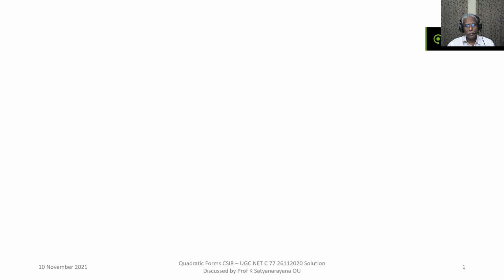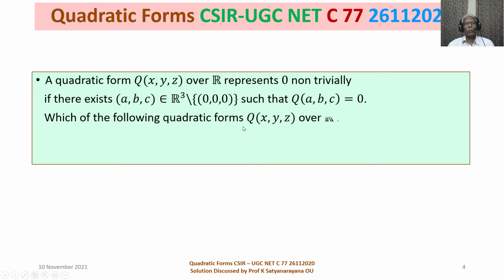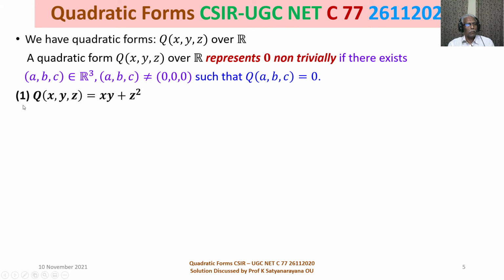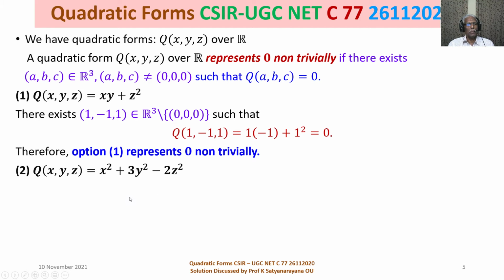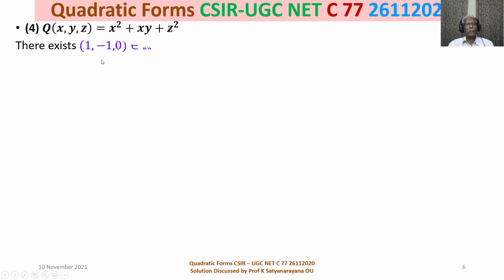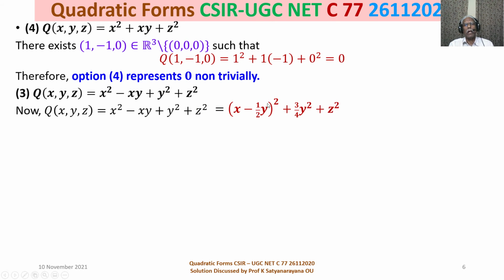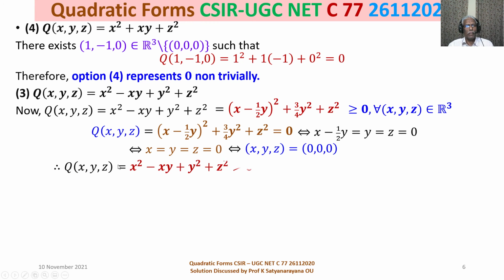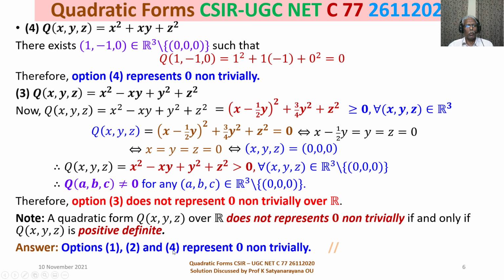Quadratic Forms CSIR – UGC NET C 77 26112020 Solution Discussed by Prof K Satyanarayana OU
The solution of a problem from the section Linear Algebra that appeared in NET is discussed in detail. The problem is on Quadratic Forms.